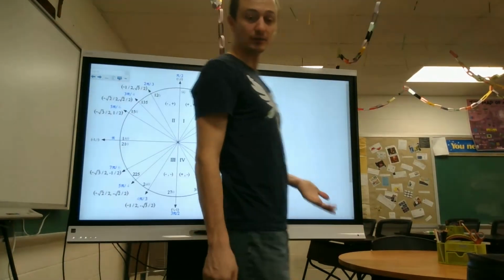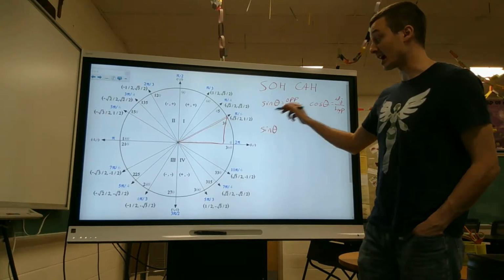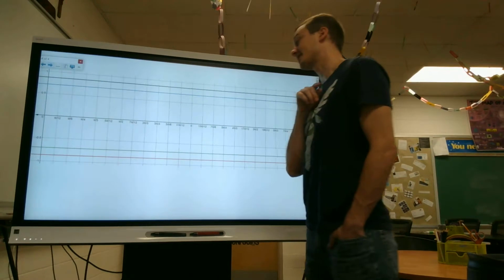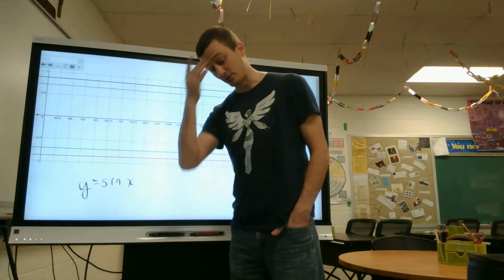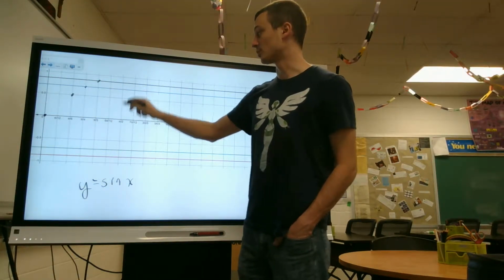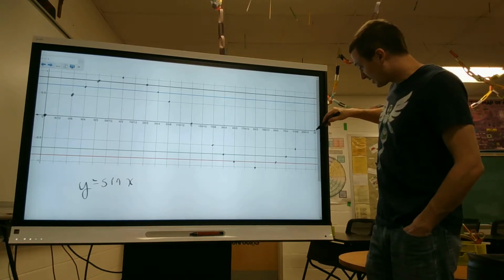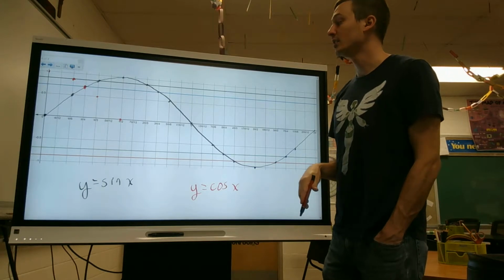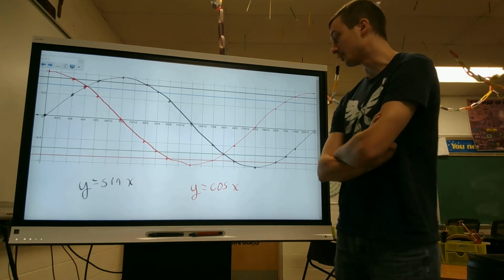Graphing Sine and Cosine